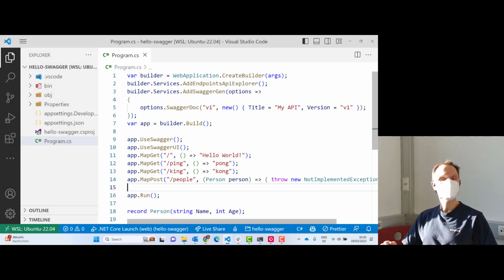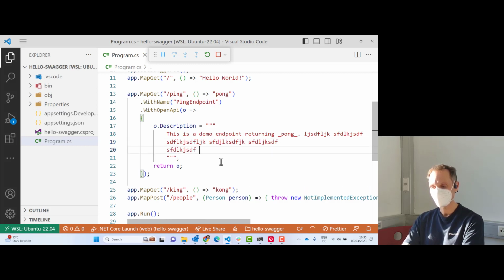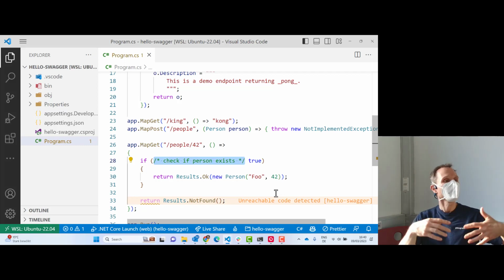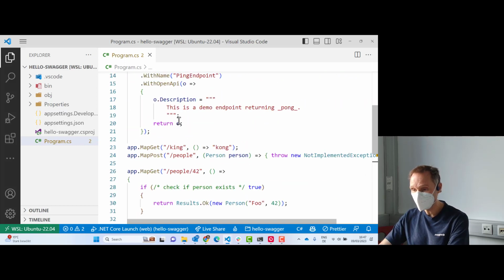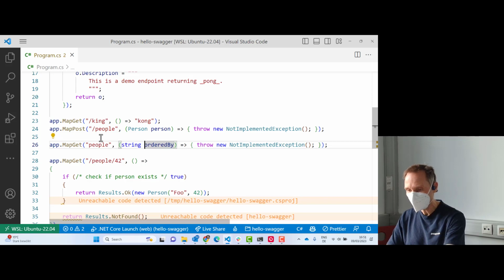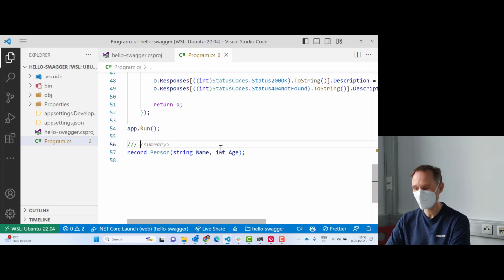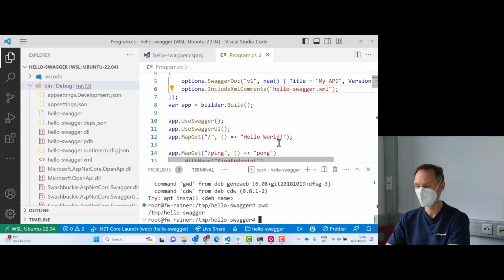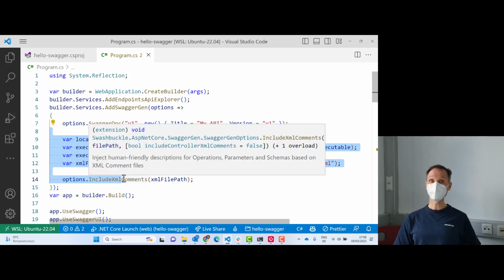An Intro to ASP.NET Core Minimal API - Open API Specification (Part 2)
This is the recording of a computer science course I gave at the HTL Leonding. It consists of five videos in which students learn the basics of building web APIs with C# and ASP.NET Core Minimal API.

Today, we talk about Open API Specification (aka Swagger)